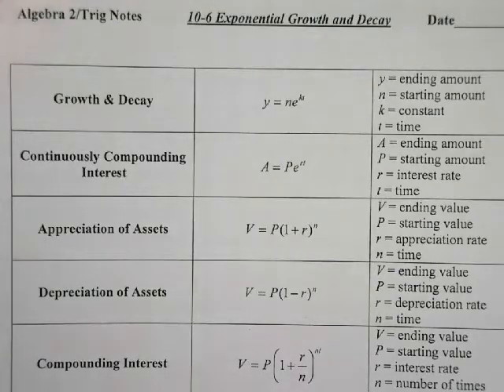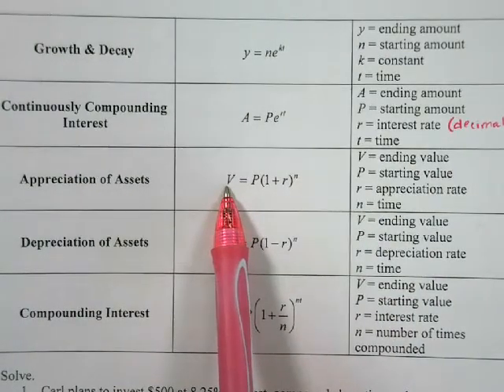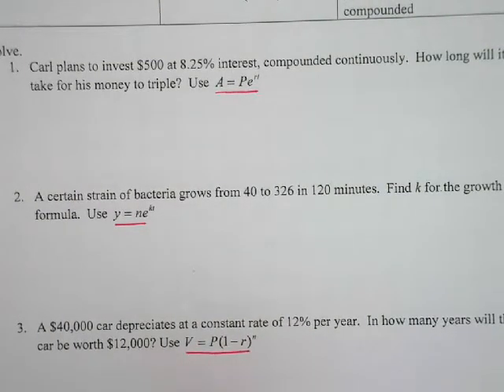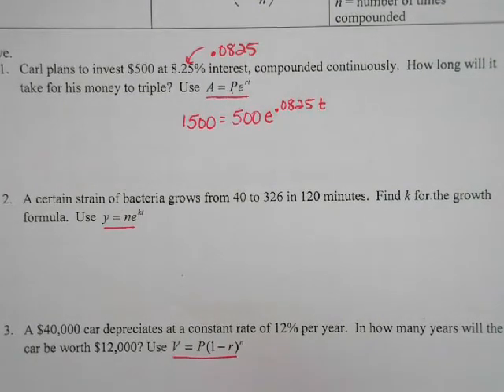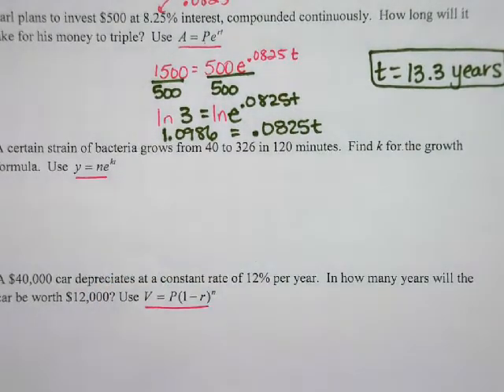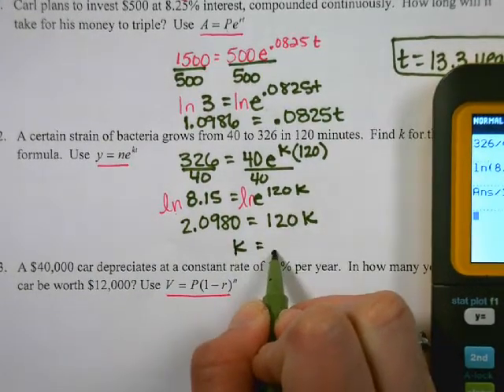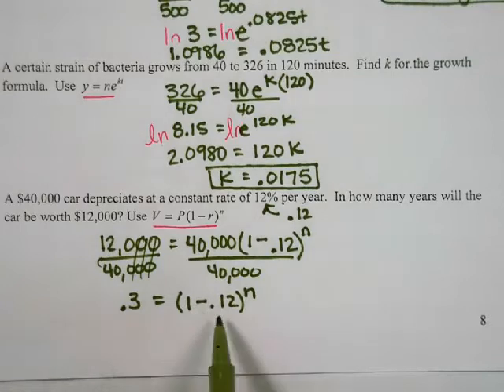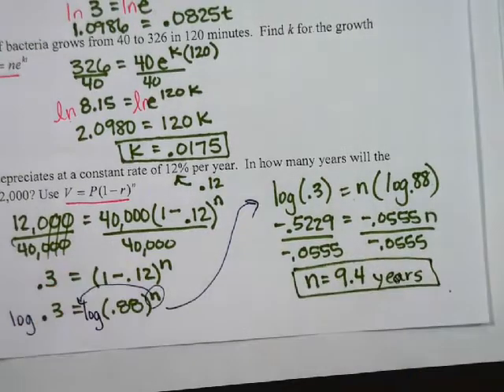Algebra 2 - Exponential Growth and Decay